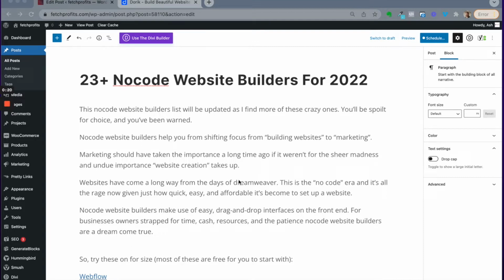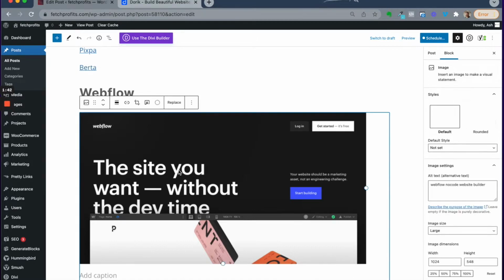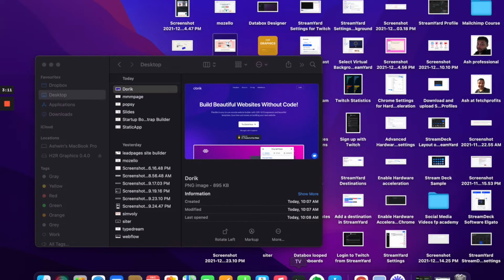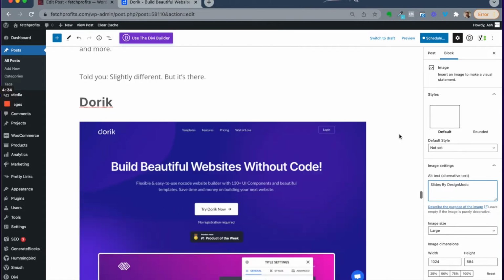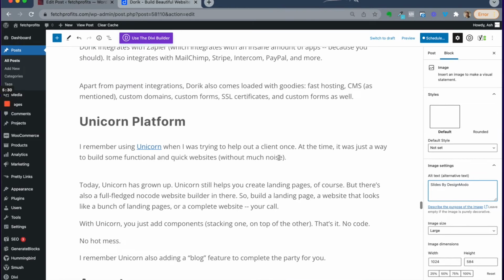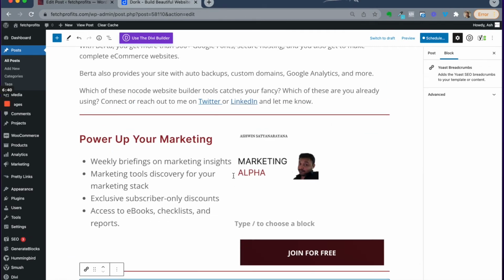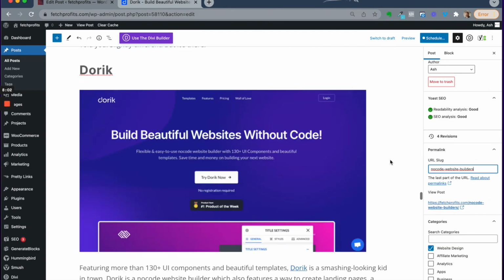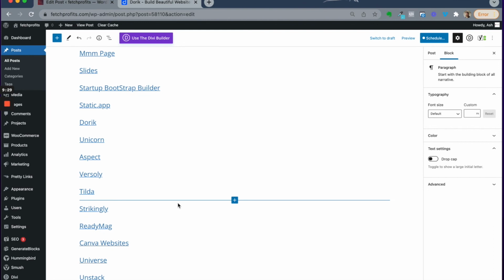How to Format Blog Posts In WordPress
You might think that formatting a WordPress blog post in search is "obvious" but it's not. Many brands, bloggers, and even major businesses and brands don't do it right.

Learn How to format your WordPress Blog Posts for Maximum Visibility in Google Search, for better useability, for accessibility, and How to Optimize your Blog Posts for SEO.